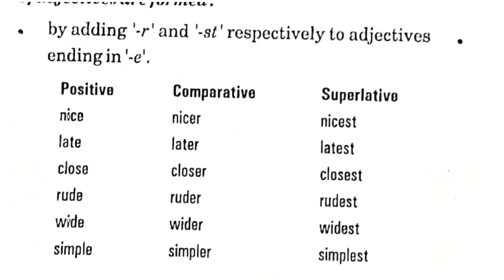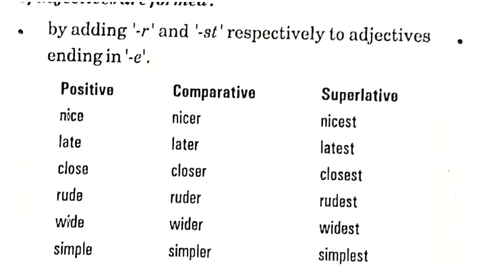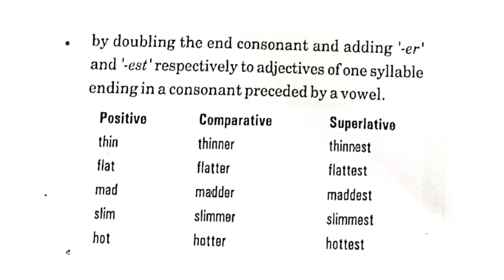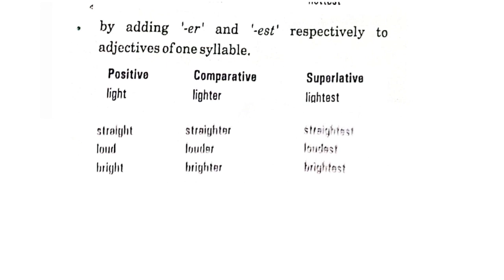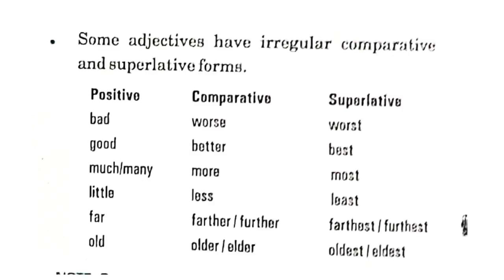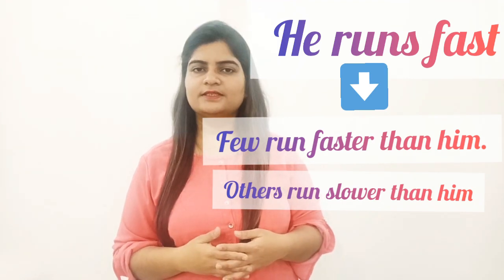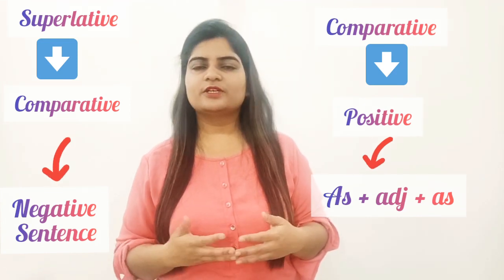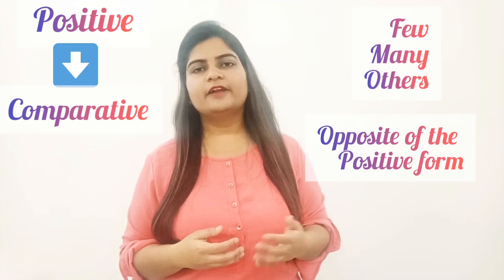Adjectives | part 4 (explanation ) | class 7